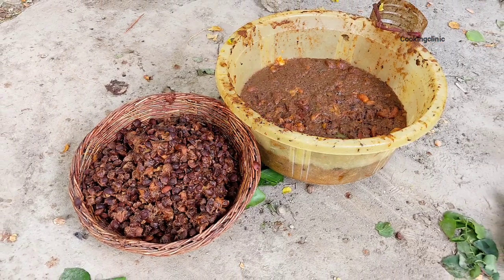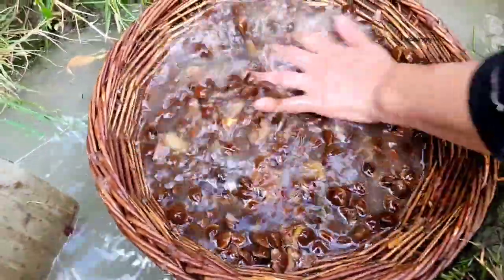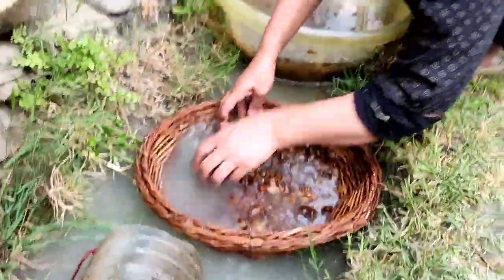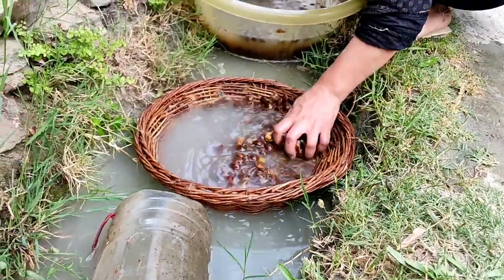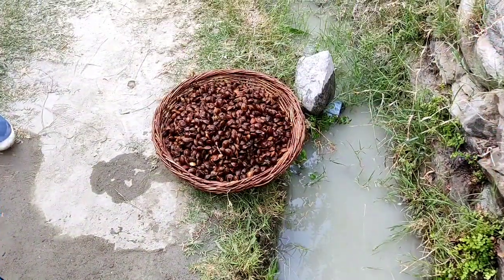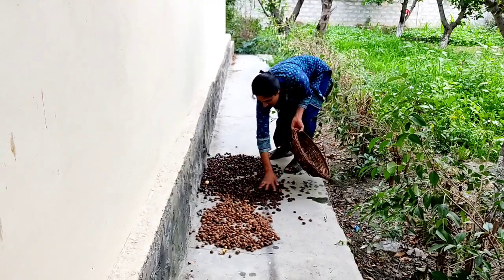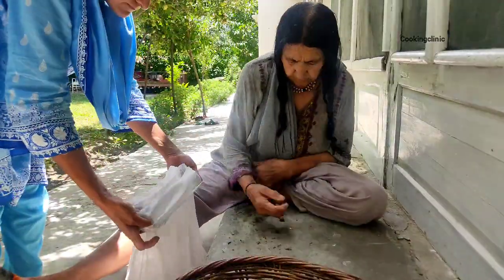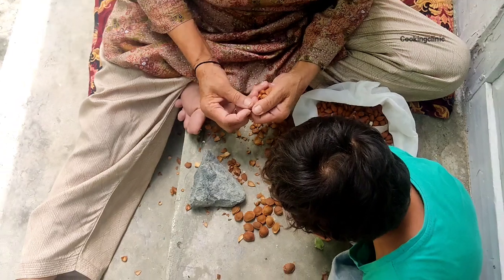How do we preserve Apricot Kernels in Gilgit Baltistan p2 |how do we dry Apricot seeds |seed Saving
saving apricot kernels| how do we dry Apricot seeds| seed saving | Cookingclinic

How to save apricot kernels,
Apricot kernels,
Apricot seeds,
How to dry apricot seeds,
Dry apricot kernels,
How to apricot,
How to store apricot kernels,
Storing apricot seeds,
how do we dry Apricot seeds,
How to break open apricot Kernels,